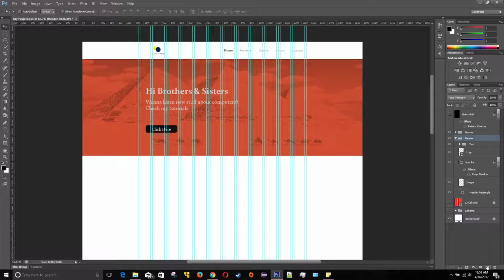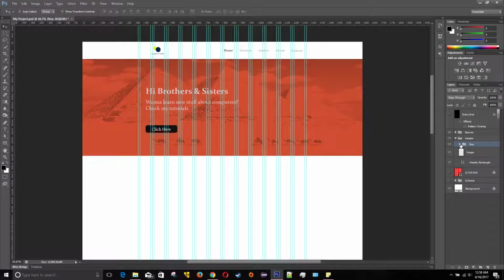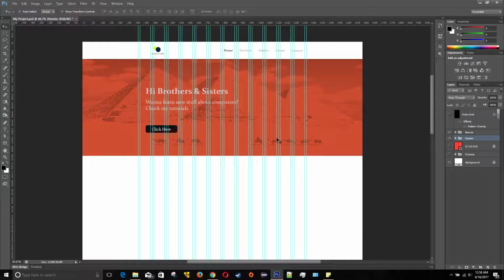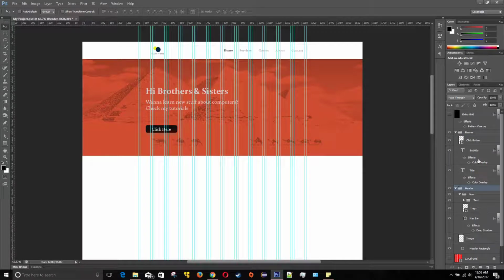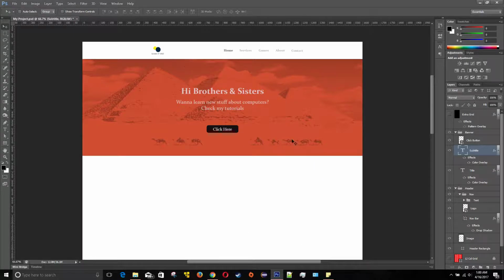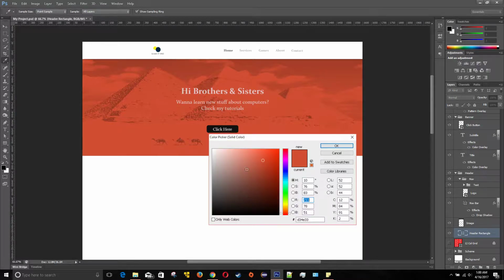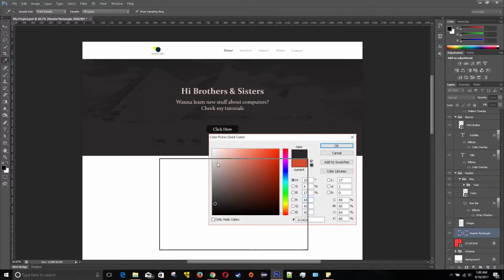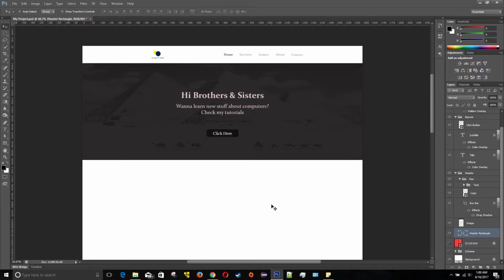Graphic Design - Tutorial 9 – Center The Content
Tutorial 9

In this tutorial the user will be able to:

Center the content